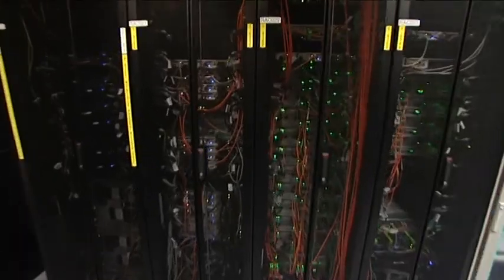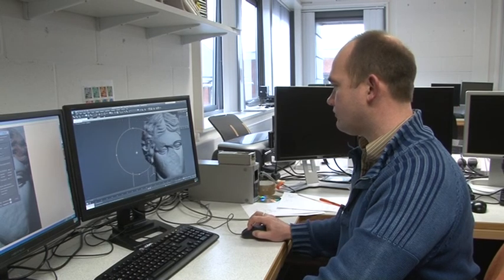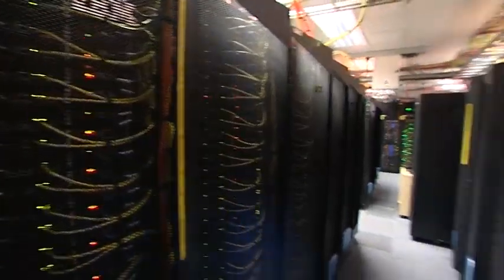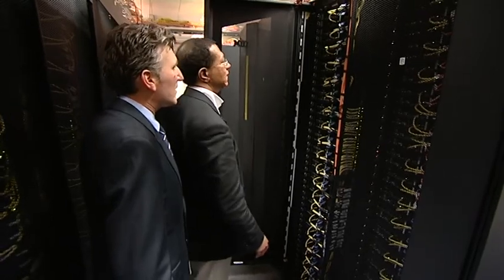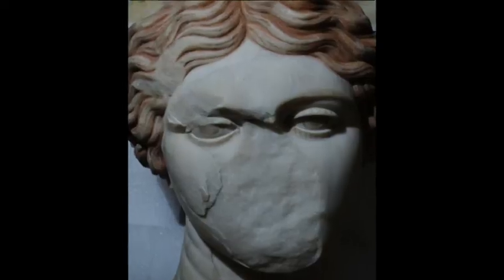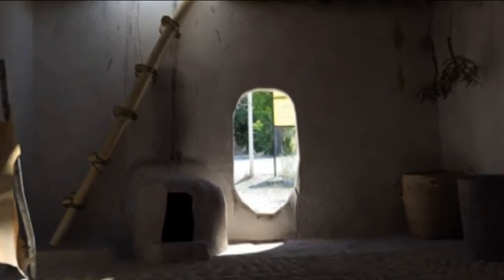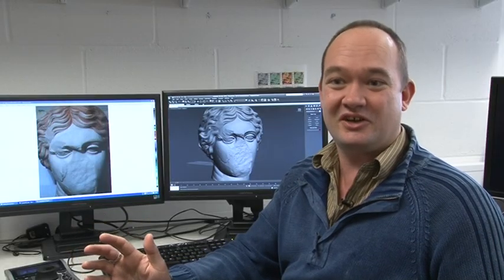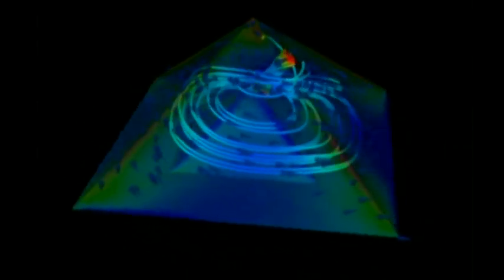Supercomputer News Package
News package on Southampton University's Supercomputer.

Edited on Avid Newscutter Adrenaline, March 2010